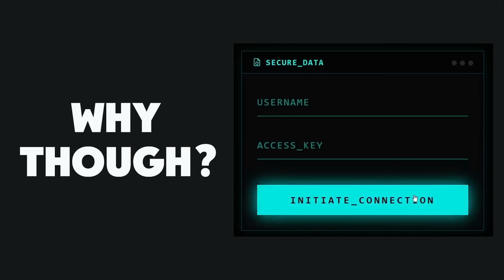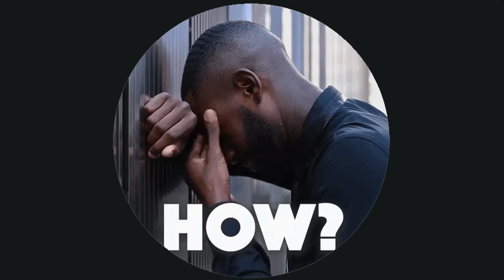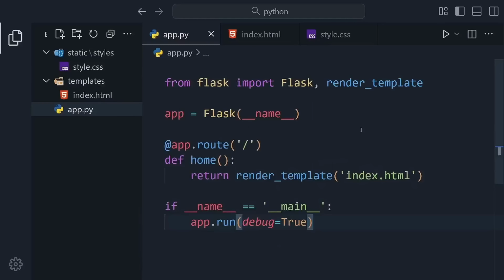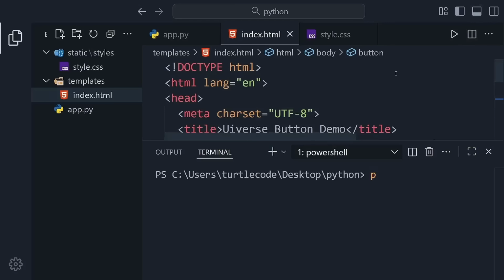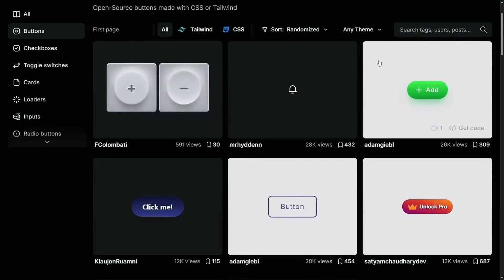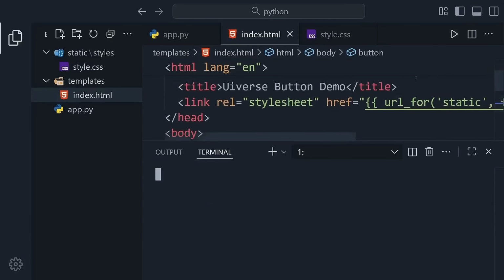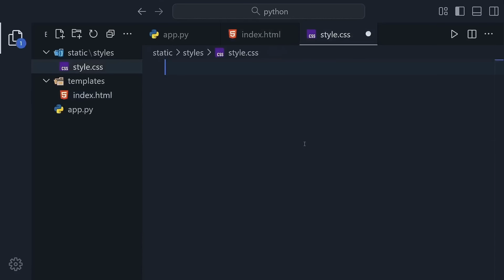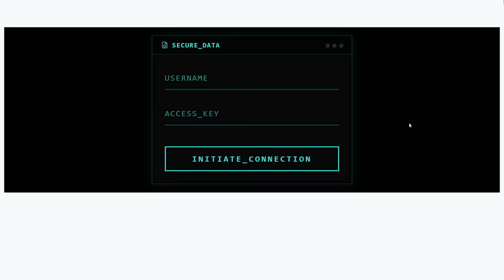Build Beautiful Websites with Python Flask and Uiverse.io ✨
Learn how to make your Python Flask websites look modern and beautiful with just a few lines of code!
In this video, I’ll show you how to take a boring HTML button and turn it into a stunning modern UI design using Uiverse.io — a free library full of ready-to-use CSS and HTML components.

We’ll go step-by-step:

🔸 Installing Flask
🔸 Rendering an index.html page
🔸 Adding and styling buttons
🔸 Creating a clean login page UI
🔸 Making your Flask app look professional ✨

Whether you’re a beginner or an experienced Python developer, this tutorial will help you improve your web design skills instantly.

💻 What You’ll Learn:

🔹 Flask setup and routing basics
🔹 Integrating custom UI with HTML & CSS
🔹 Using Uiverse.io for modern design components
🔹 Creating beautiful Python web apps easily